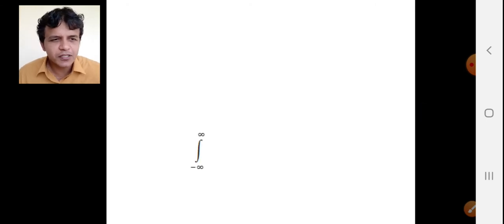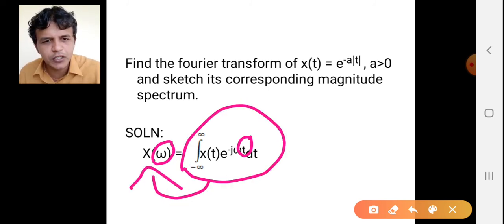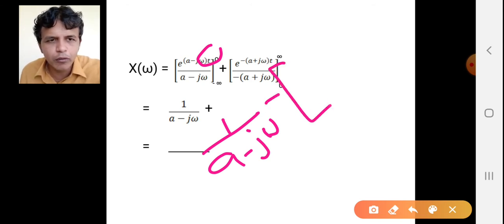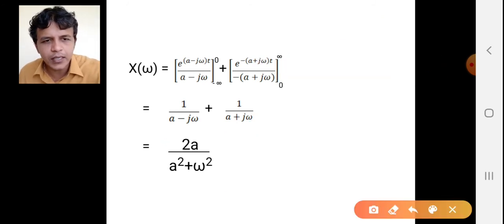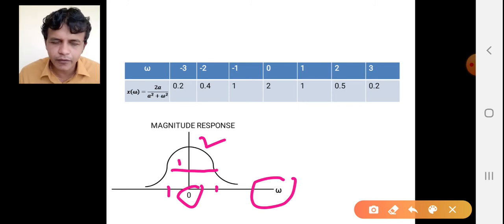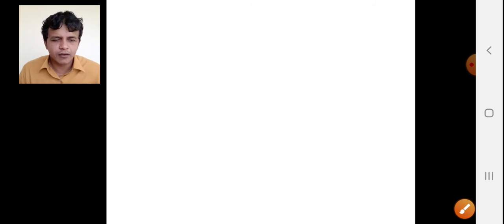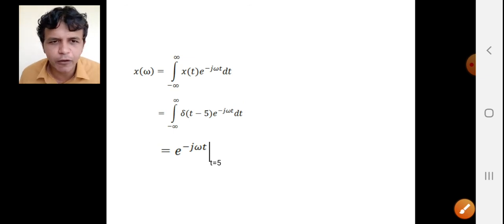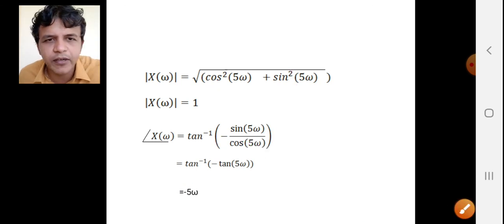SIGNALS & SYSTEMS | ANNA UNIVERSITY PROBLEM SOLVED | FOURIER TRANSFORM PROBLEMS | IN ENGLISH